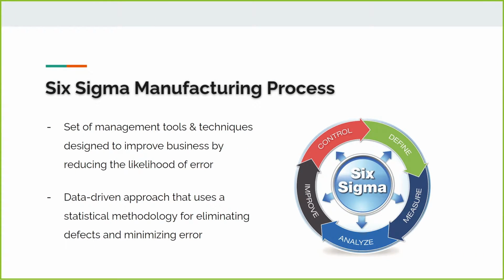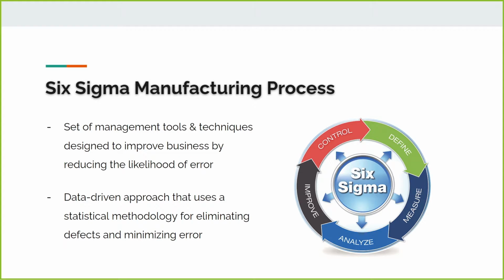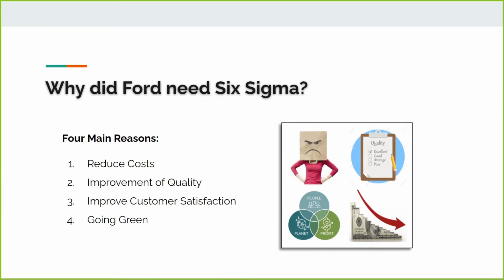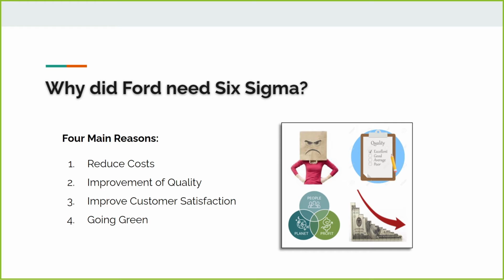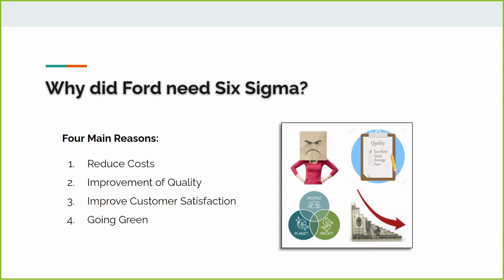Group 3 - Lean Six Sigma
Group Members: E'mir Alleyne, Jung Choe, Jake Hooper